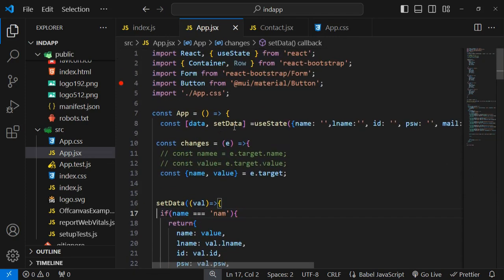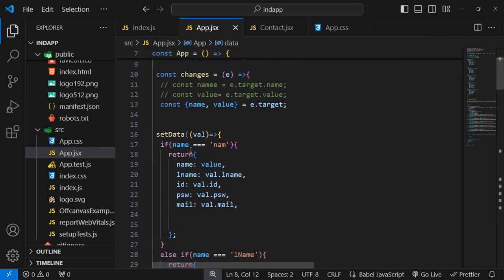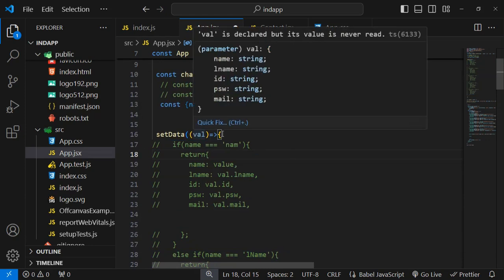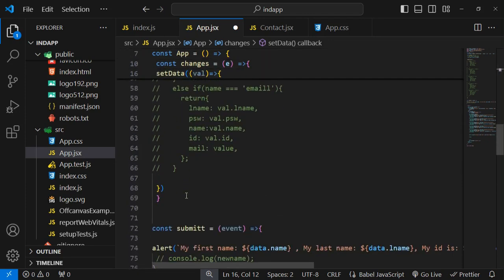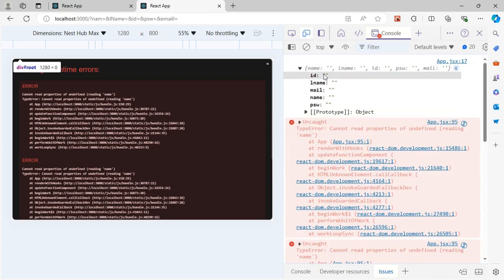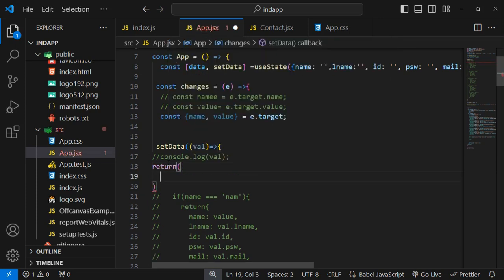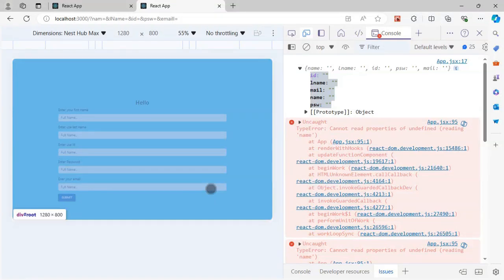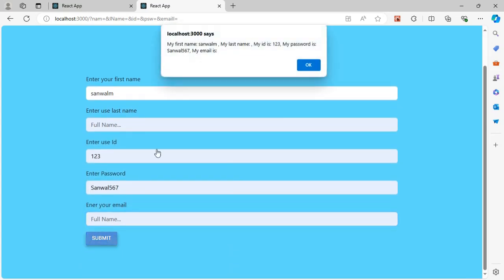Optimize Forms in React | Convert 100 Lines of Form Code into Just 2 Lines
Tired of Writing Repetitive Form Code in React? In this powerful React tip, you'll learn how to reduce 100+ lines of code into just 2 lines by using dynamic form handling techniques with React’s useState and computed property names.

🔹 In this tutorial, you will learn:
✅ How to use a single handler function for all input fields
✅ How to dynamically update form values using the spread operator (...)
✅ Best practices to simplify large forms in React
✅ Writing DRY (Don’t Repeat Yourself) code for better maintainability
✅ Build forms faster using reusable patterns and hooks

✔️ React developers tired of boilerplate form code
✔️ Beginners aiming to write clean and efficient React forms
✔️ Anyone who wants to speed up React development with best practices